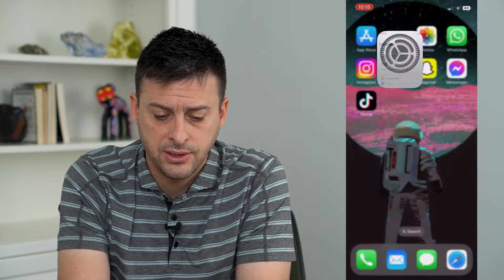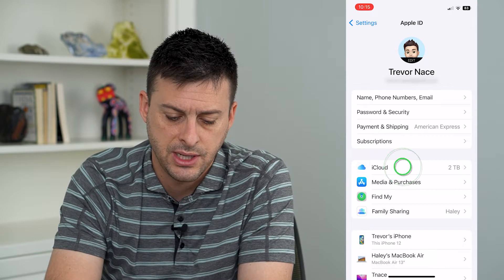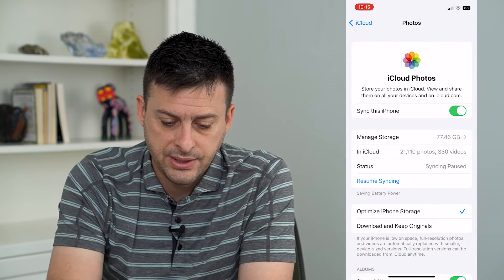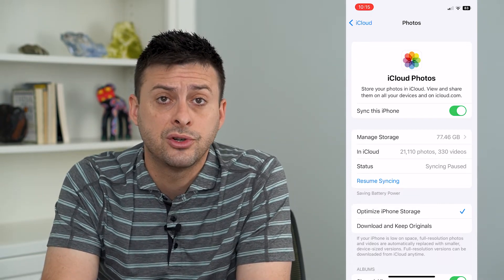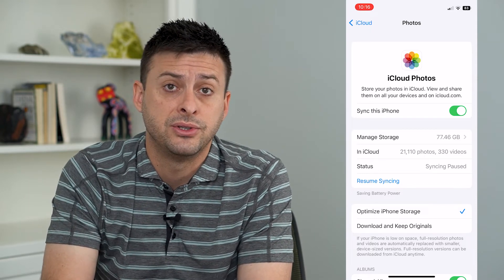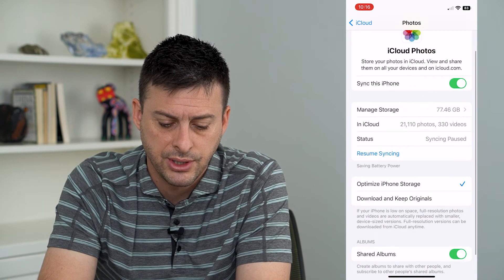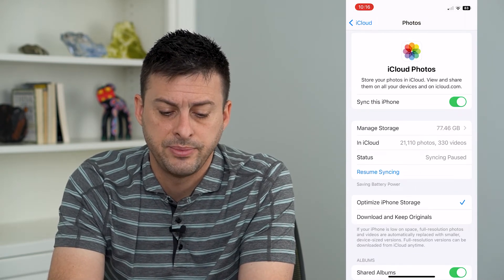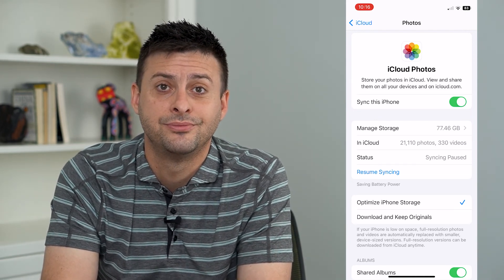How To Cancel iCloud Photo Upload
So you want to stop iCloud from uploading your photos from your iPhone to the iCloud. Let's walk through the steps to stop the sync.